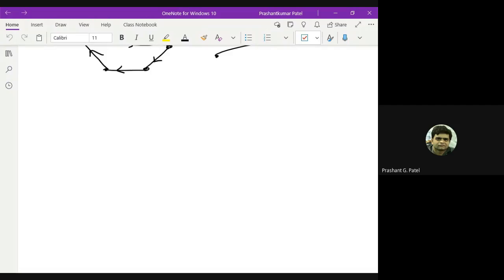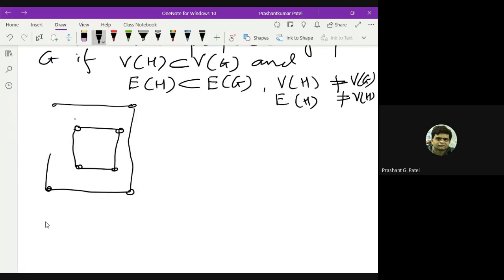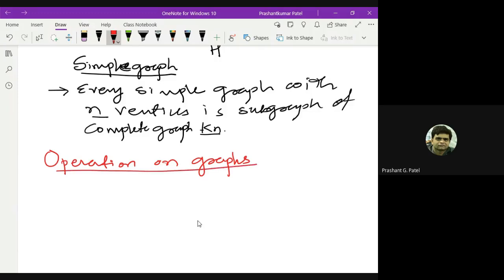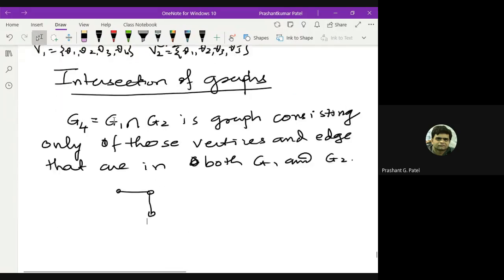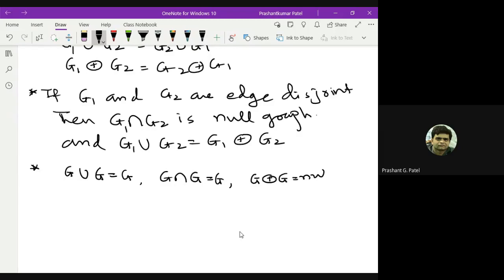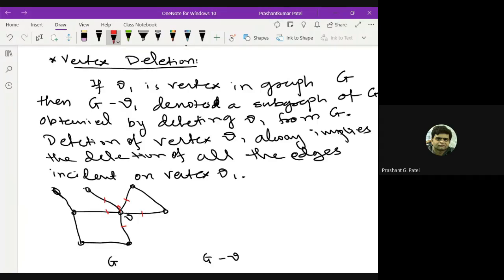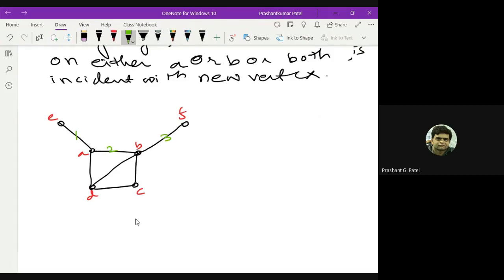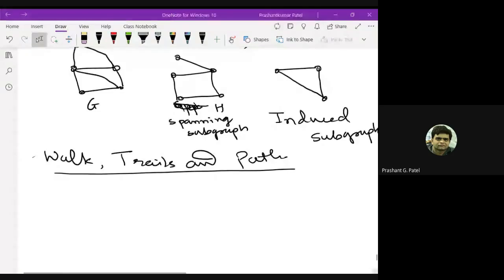Subgraphs, Spanning Subgraphs, Operation on Graphs | Graph theory | MSC Big Data Analytic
Subgraphs, Spanning Subgraphs and Some Operations on Graphs is discussed in this video.